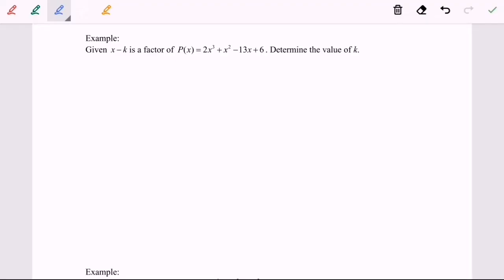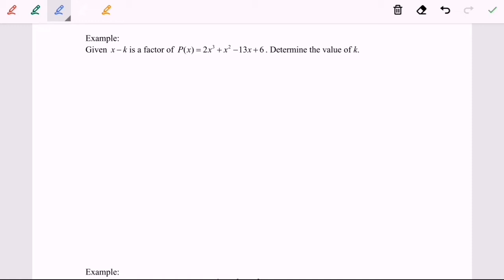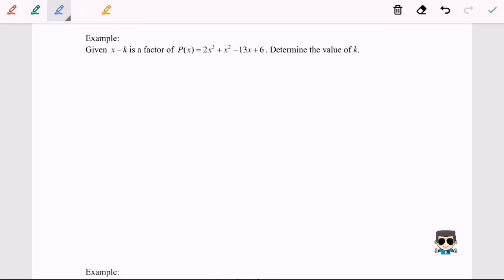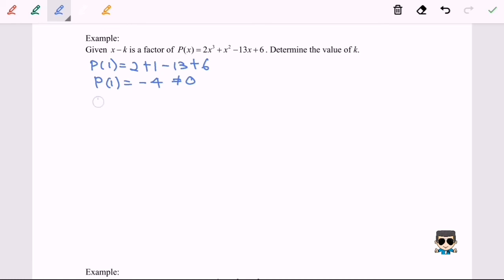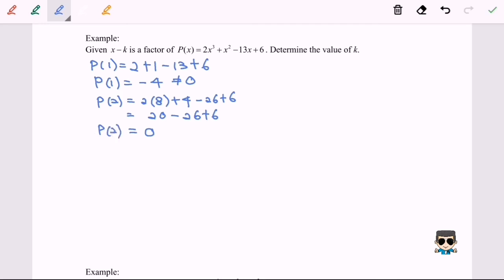Polynomials : Factor Theorem_8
Factor Theorem situation 2